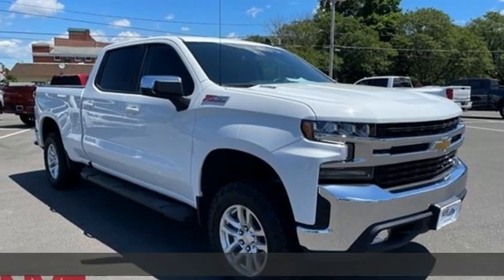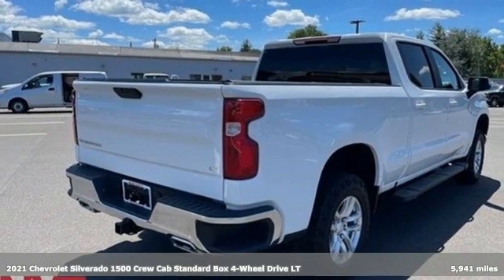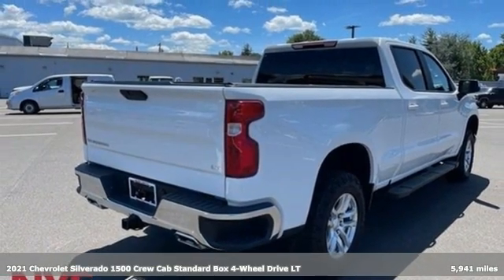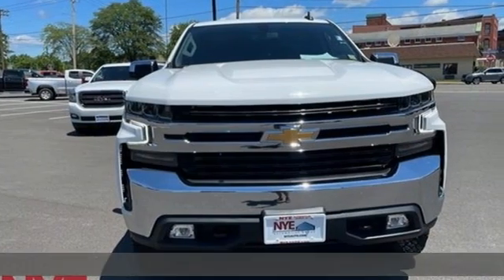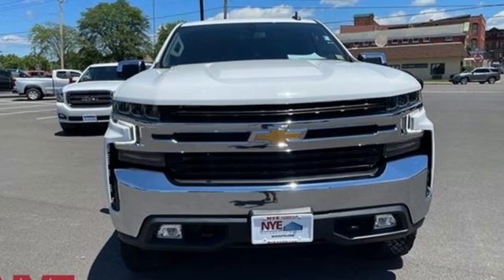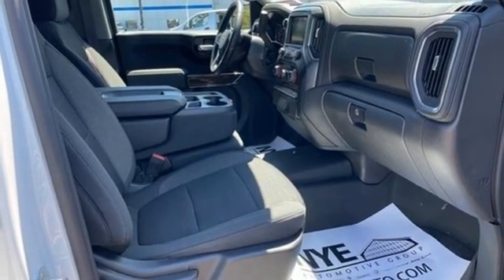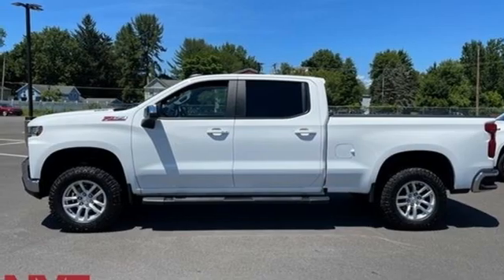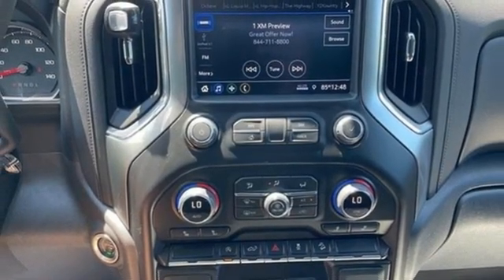2021 Chevrolet Silverado 1500 Utica NY Oneida, NY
Year: 2021
Make: Chevrolet
Model: Silverado 1500
Trim: LT
Engine: 3.0L I6
Transmission: 10-Speed Automatic
Color: White
Interior: Black
Mileage: 5941
Stock #: EX1399B
VIN: 3GCUYDET3MG415108
Recent Arrival! 10-Speed Automatic, 4WD, Black Cloth. Summit White 2021 Chevrolet Silverado 1500 LT 4WD 10-Speed Automatic 3.0L I6brbr22/26 City/Highway MPG

Address:
1441 Genesee St.